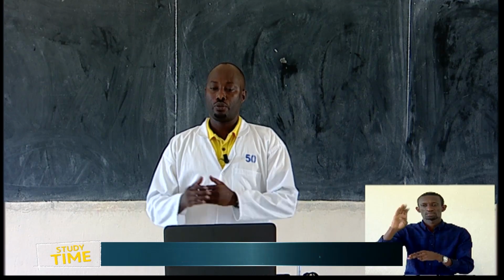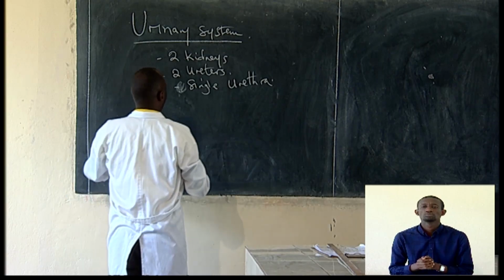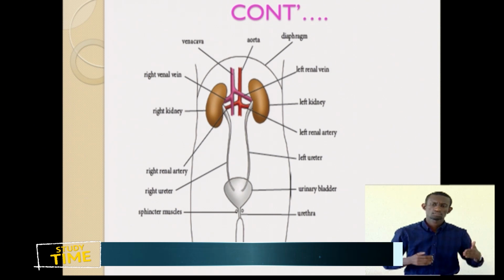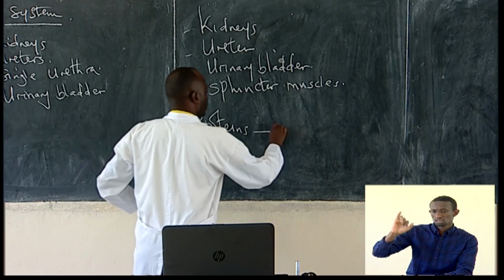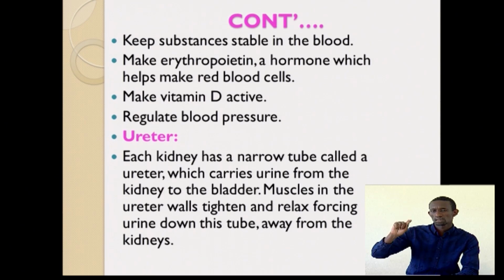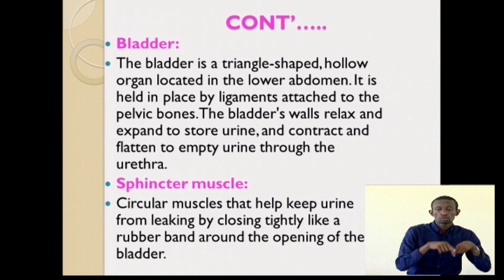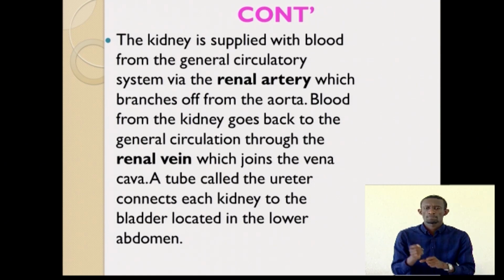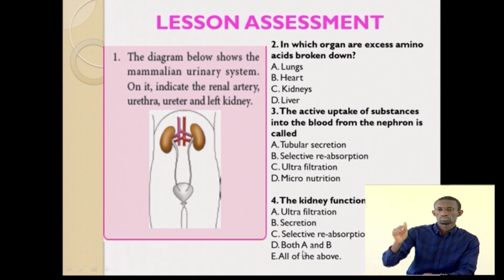S2 Biology and Health Science Unit 10 Excretion In Humans Lesson 2 Structure of The Human Ulinary Sy